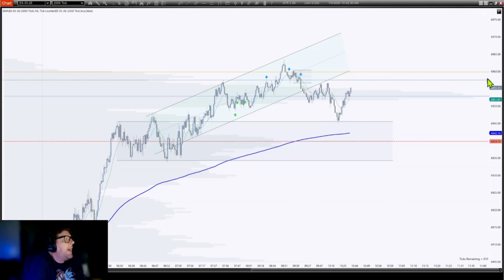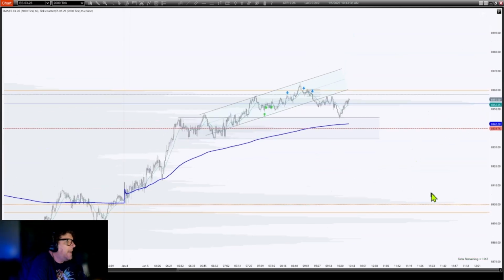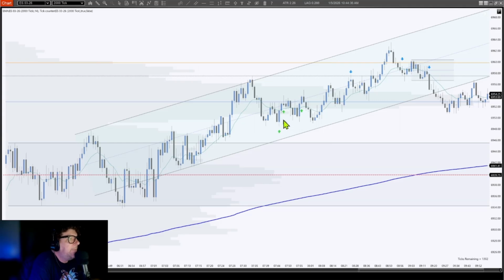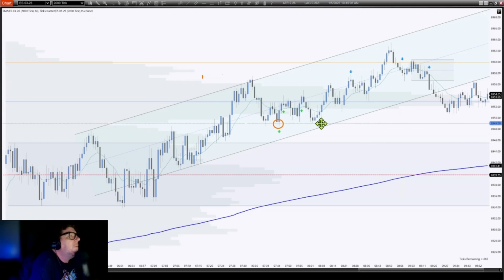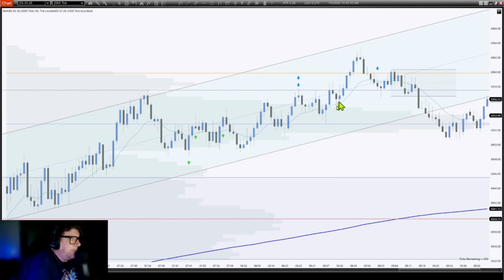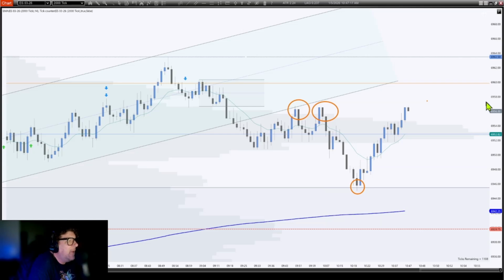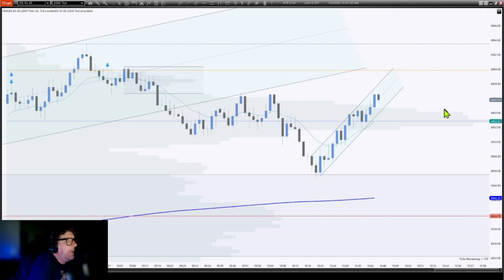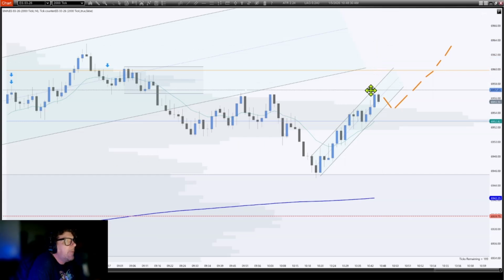ES Futures Tick Chart setup for NT8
ES Futures chart settings, using the 2000 Tick chart with NT8